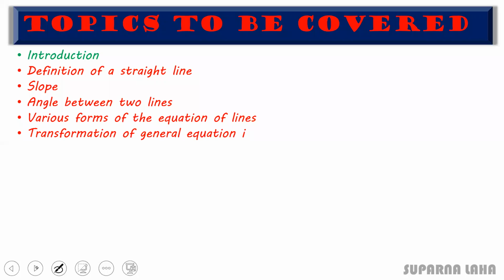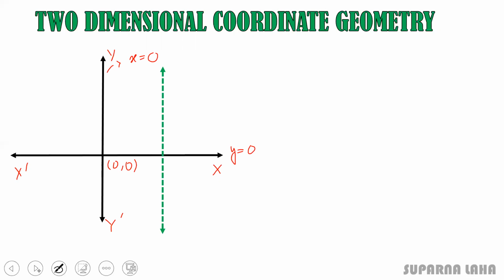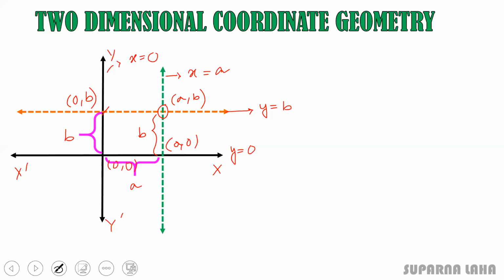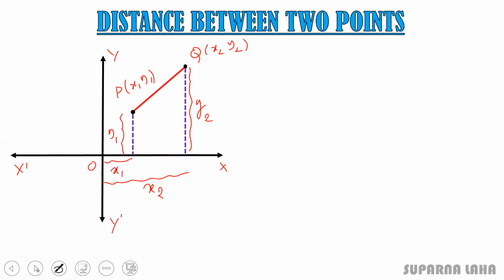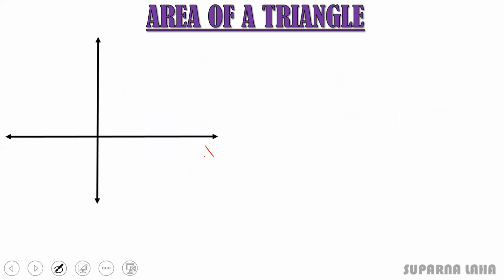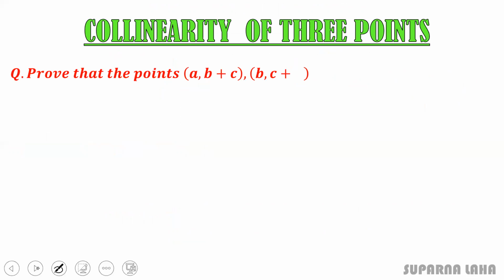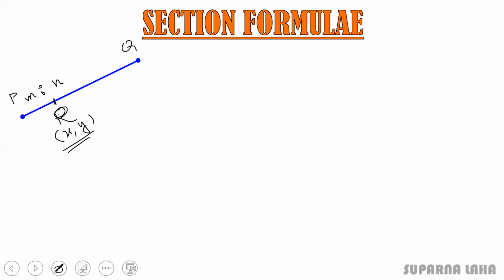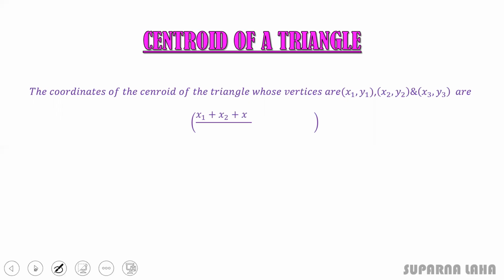STRAIGHT LINES | PART -01 | CBSE CLASS XI MATHEMATICS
INTRODUCTION & SOME FORMULAE.